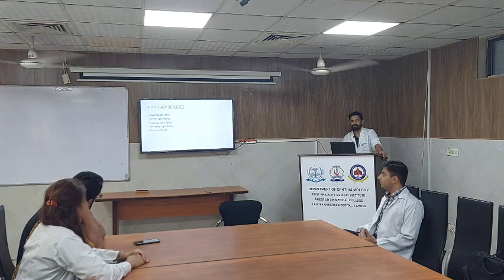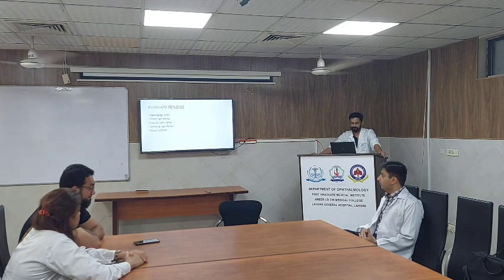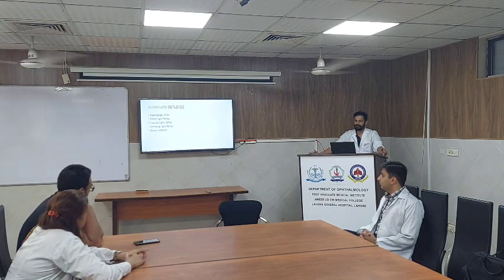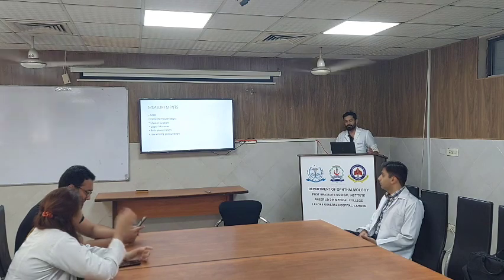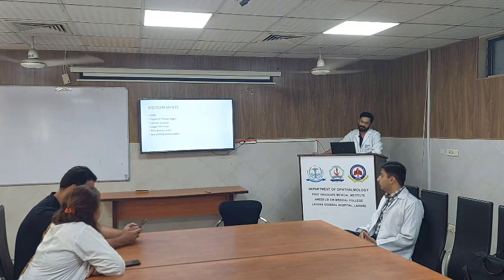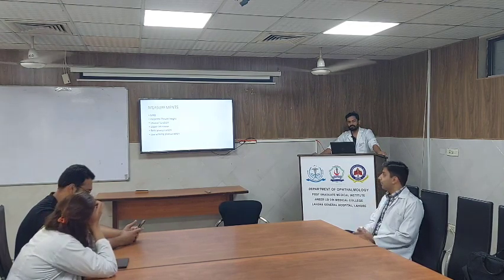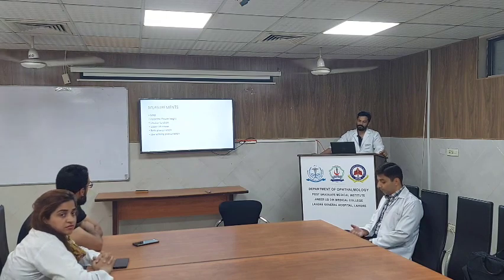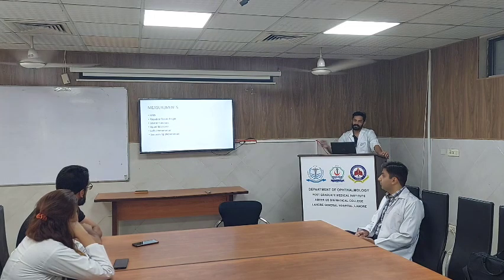lecture presentation on ptosis examination by Dr.Usman Mumtaz in Eye Unit 2 , LGH